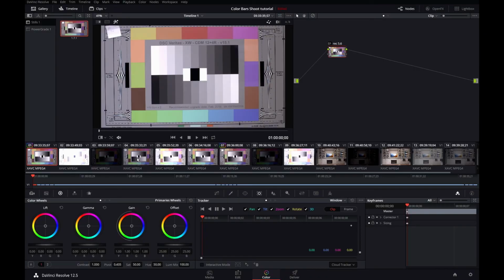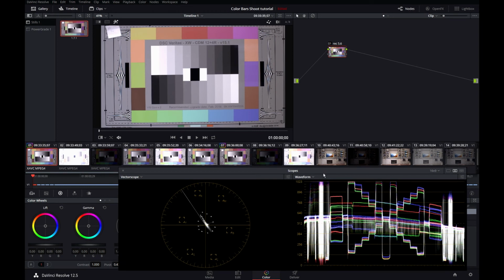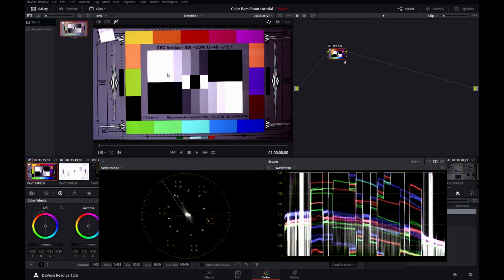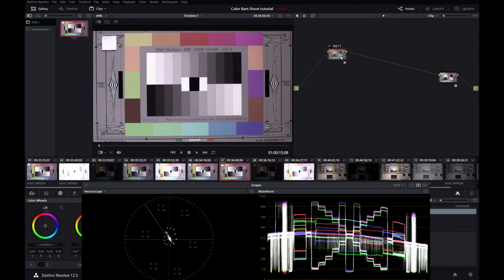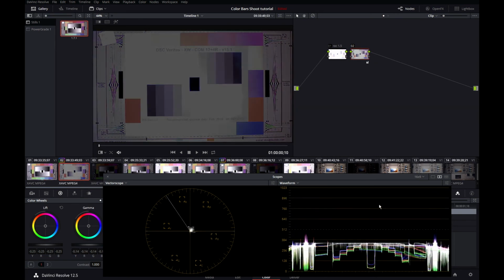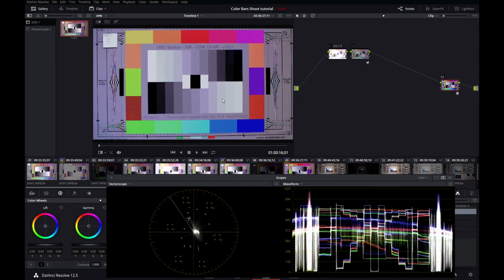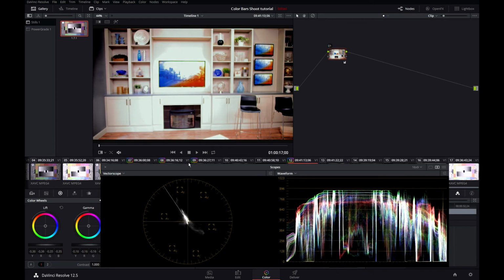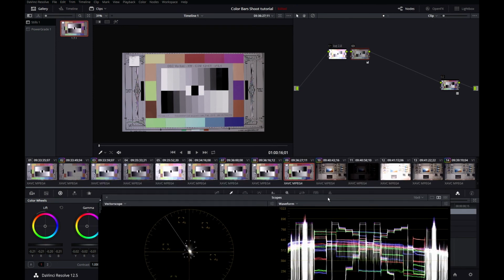Color Correction For Promos -Ep 9 Log Footage Part 2 Dynamic Range Explained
Part two of my explanation of Log footage.  This is all about dynamic range and why it is so helpful.